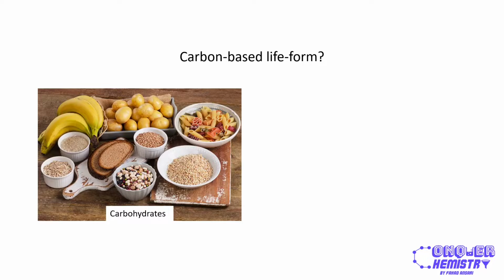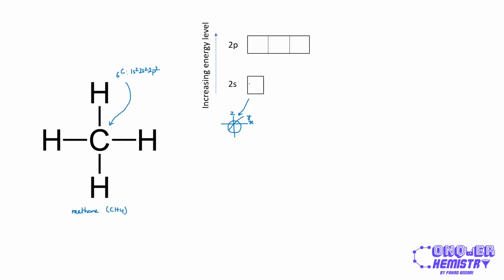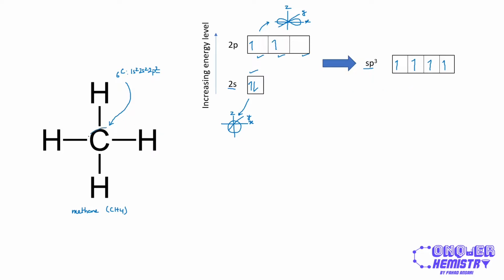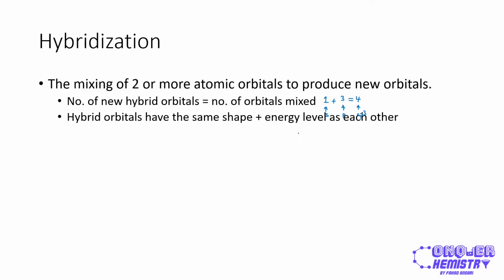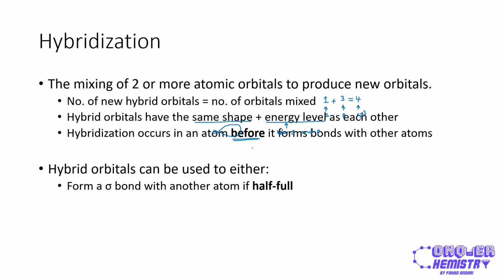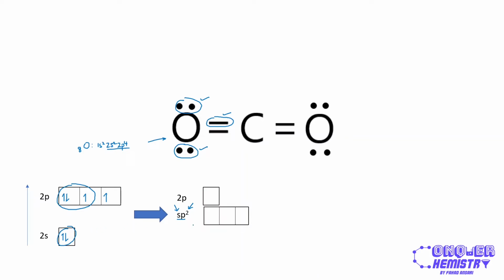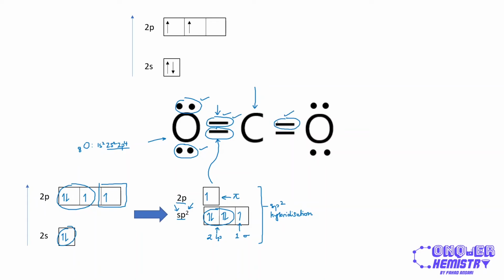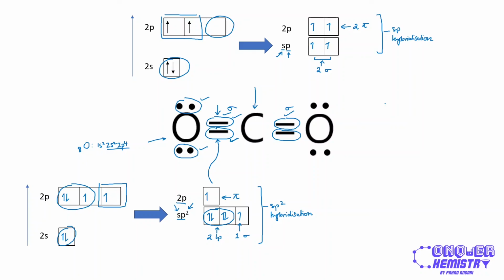Why is EVERYTHING Made of Carbon? | Hybridization EXPLAINED | AS Level | Conquer Chemistry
In this video, we look at the 3 types of hybridization of atomic orbitals in the AS Level syllabus, namely sp3, sp2 and sp hybridization, and how this process helps in the formation of sigma bonds in covalent molecules. This phenomenon also helps us answer why every living thing is made of carbon. Watch until the end to find out!